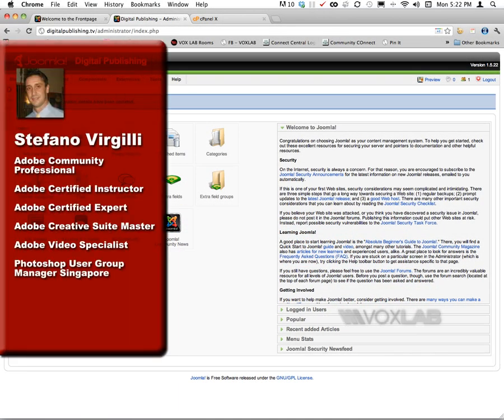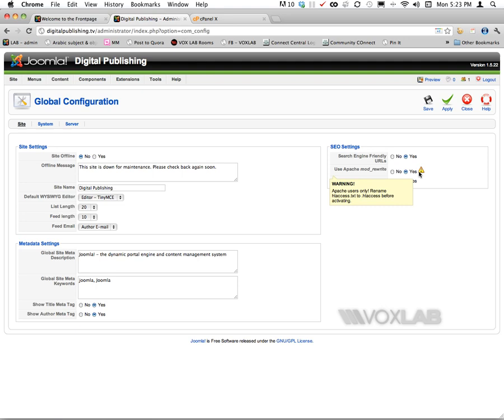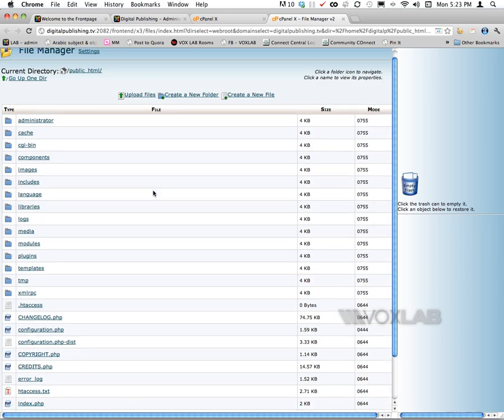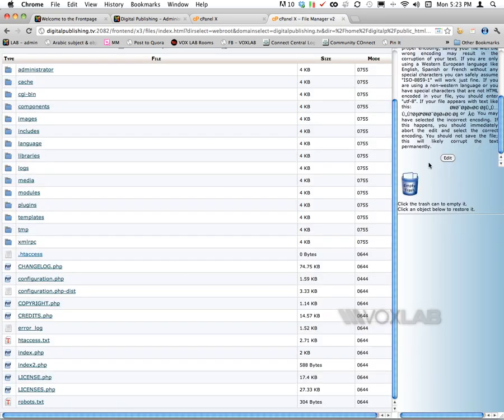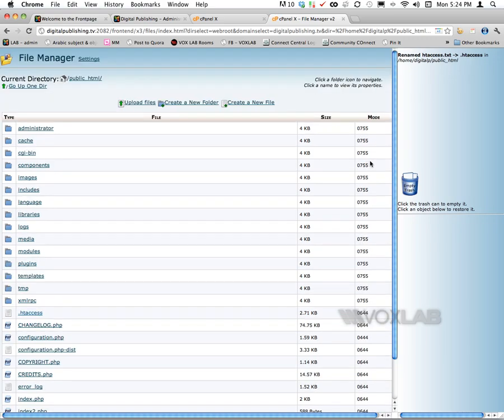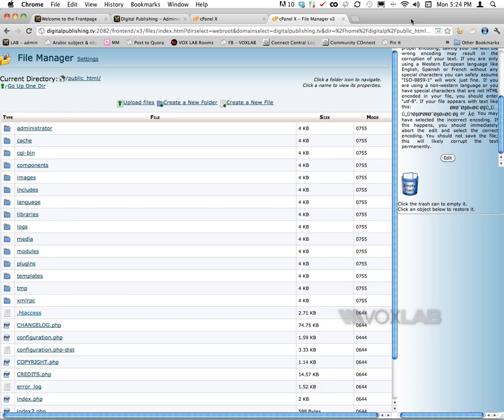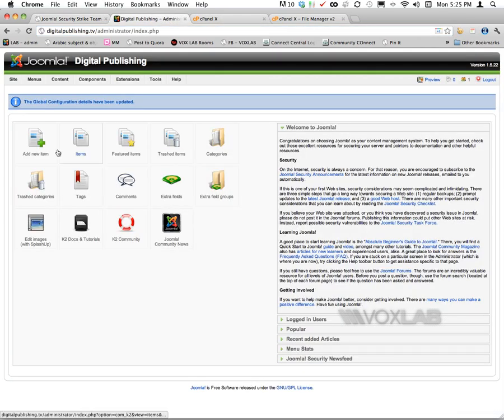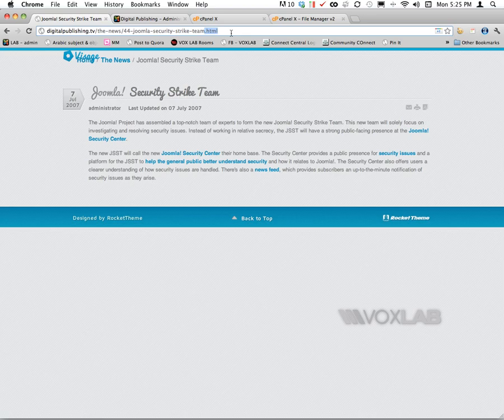Joomla! - User Friendly URL (Tutorial by VOXLAB)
Stefano Virgilli from VOXLAB takes you through step by step on how you can create user friendly URLs for your own website with Joomla! 1.5